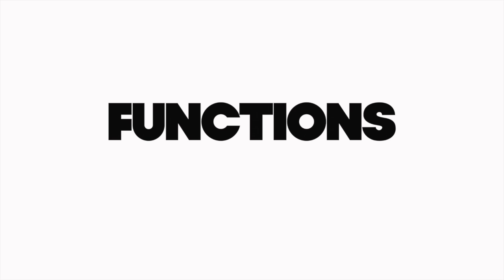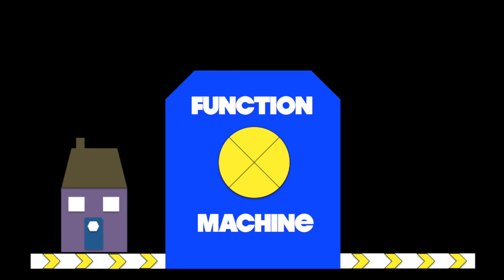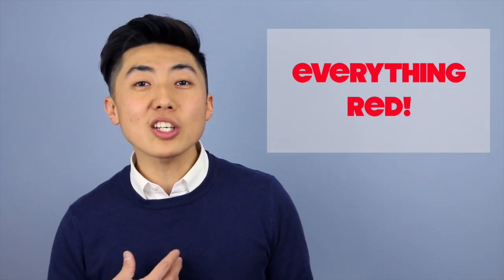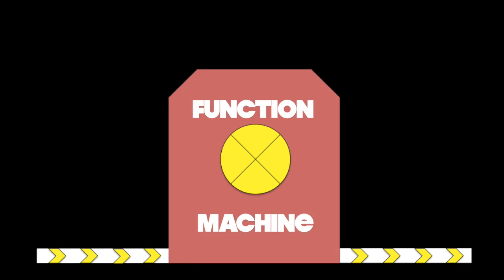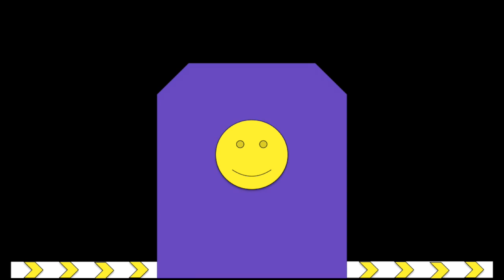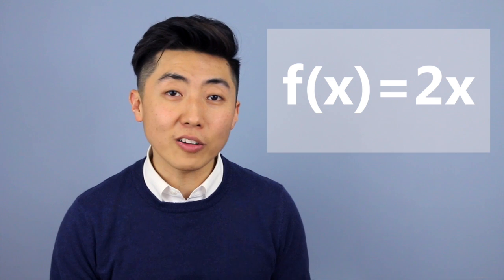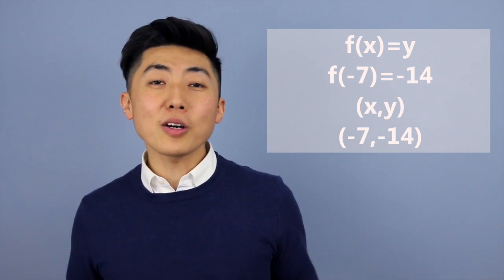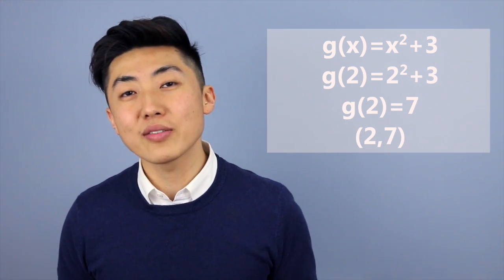Function Machine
Learn function principles and notations!